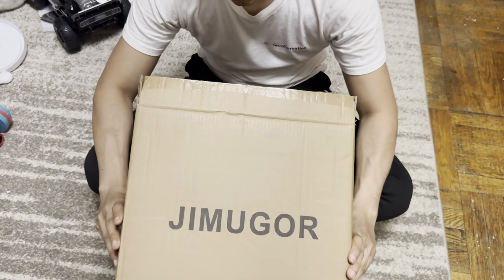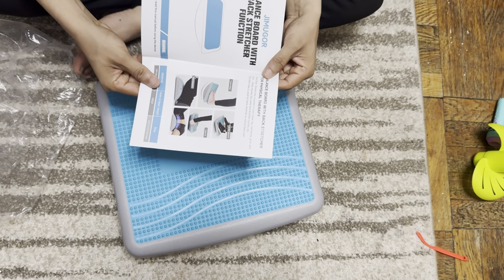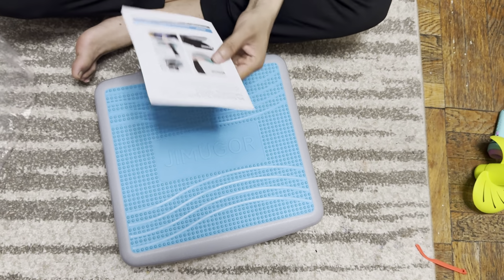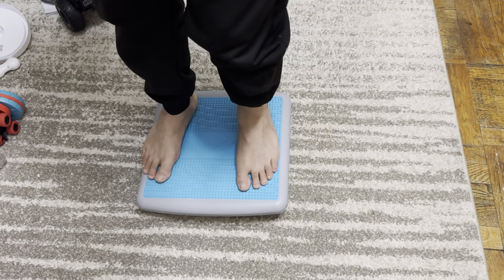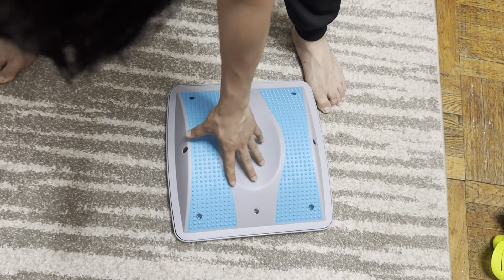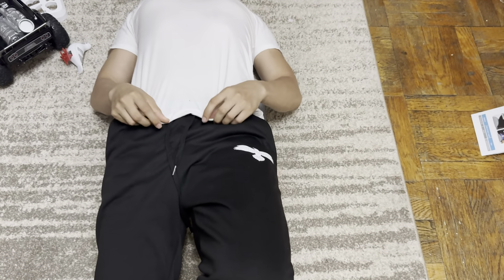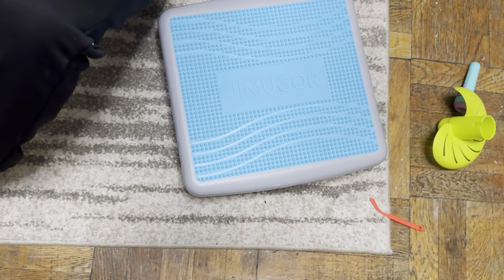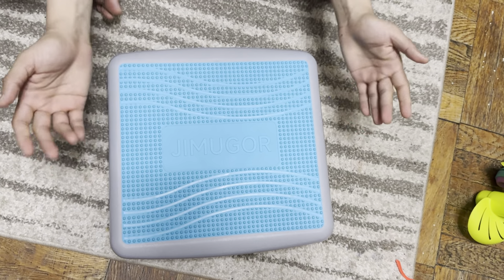Balance Board with Back Stretcher, Wobble Board for